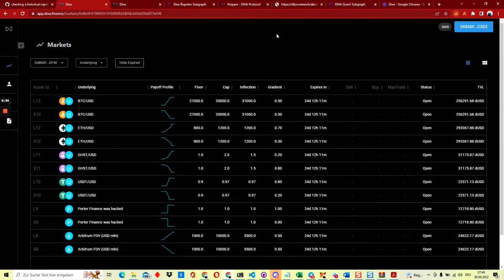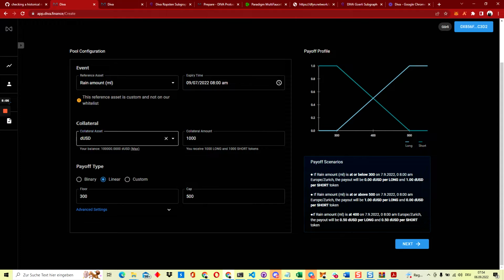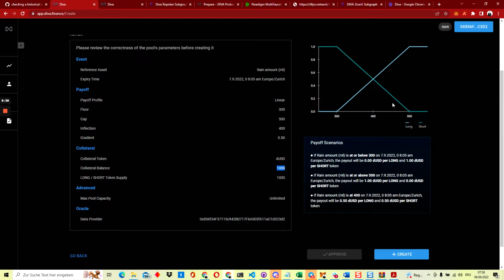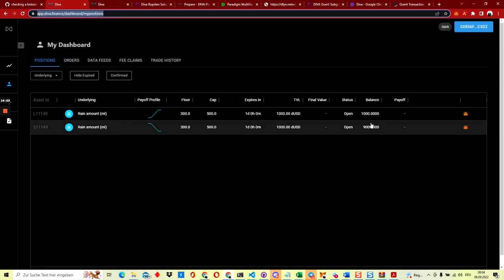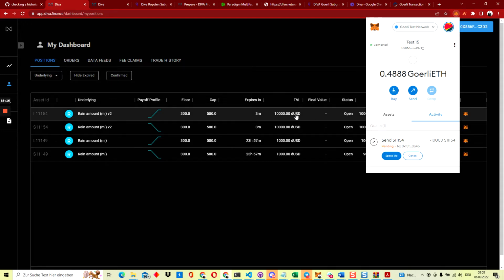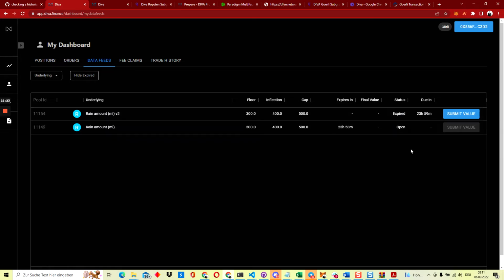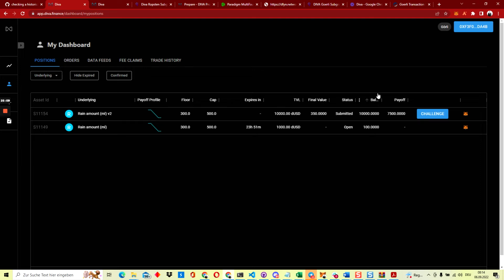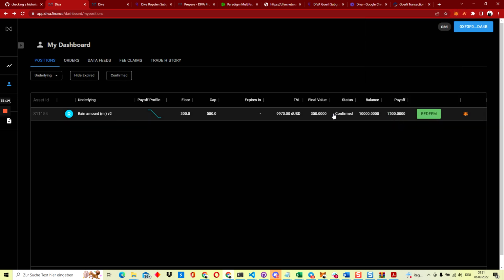DIVA Insurance Product Demo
Watch this demo video on demo how to create a conditional donation product/farmer insurance product using DIVA App.